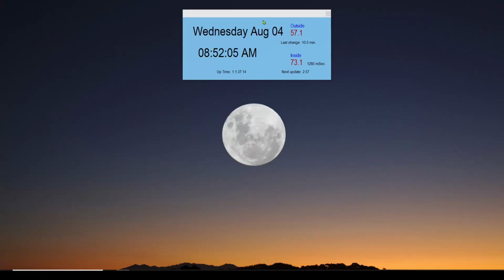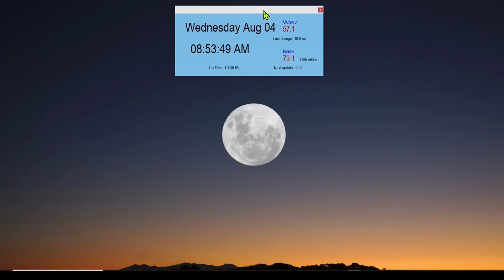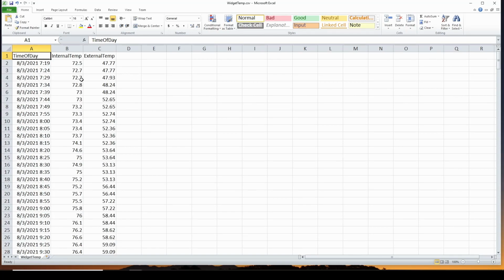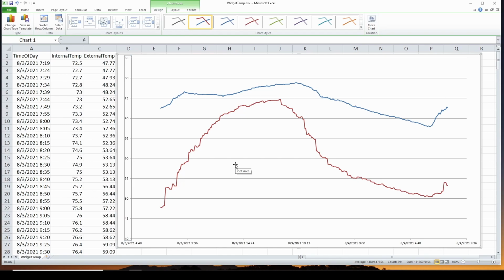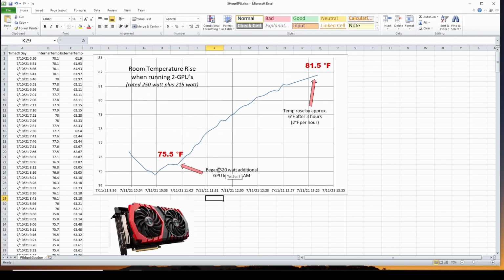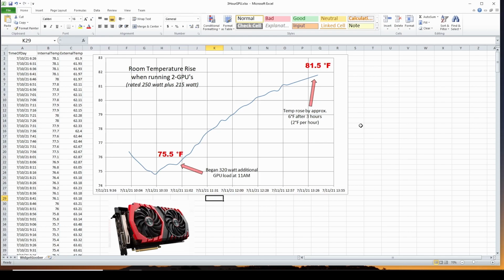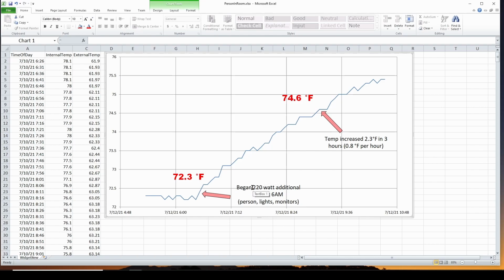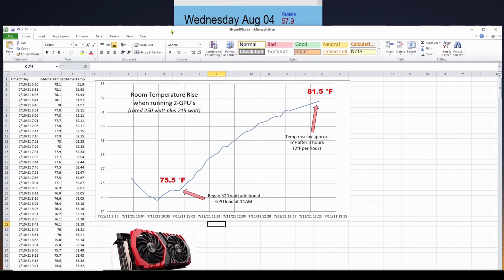C# Arduino Indoor/Outdoor Temperature Sensor App: Part 3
We build a C# application to measure and log indoor & outdoor temperatures using an Arduino Nano and Web API and save to CSV file for charting in Excel. In this part we focus on importing and charting the CSV file in Excel, and seeing the effects of powerful GPU's on indoor temperatures.